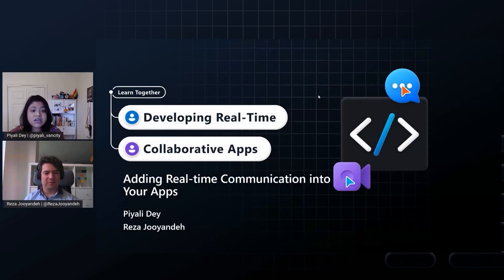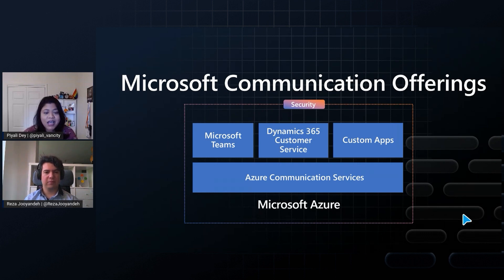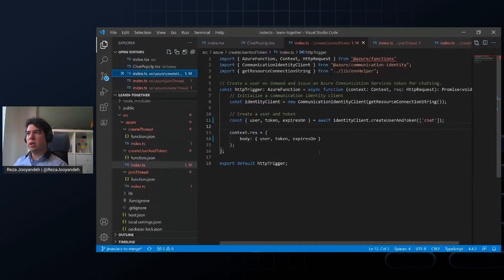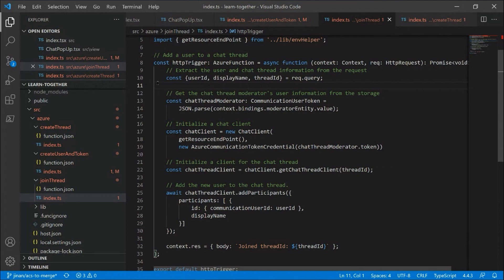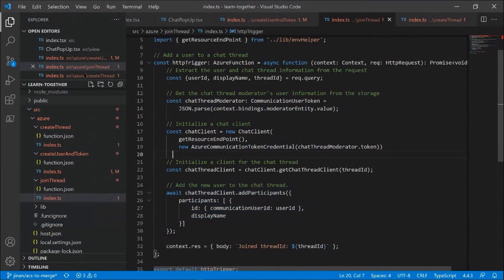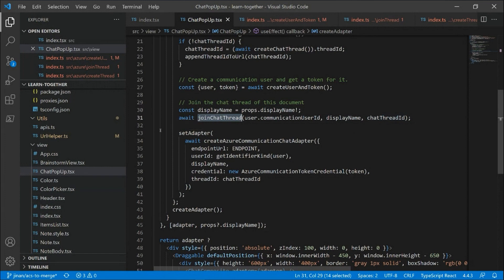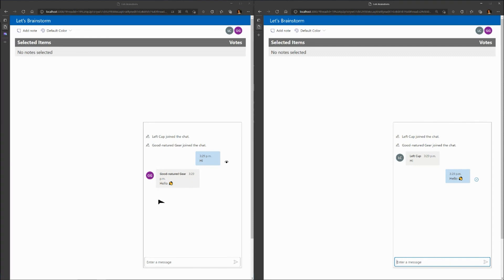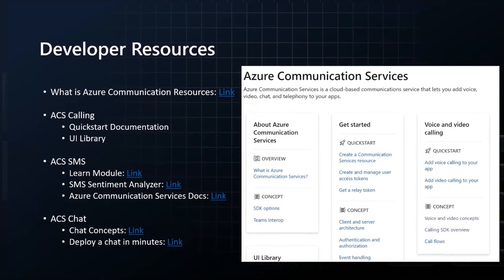Adding real time communication into your apps with Piyali Dey and Reza Jooyandeh